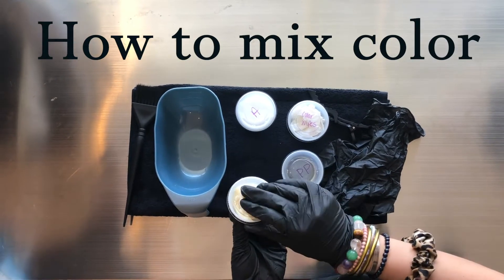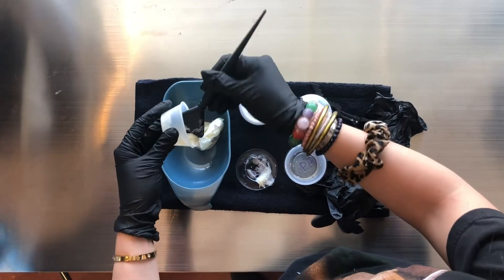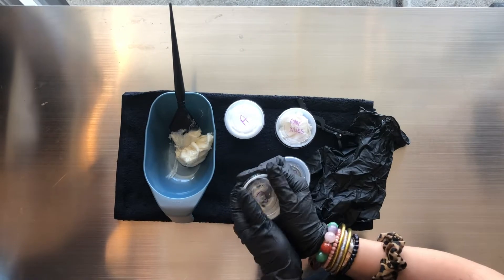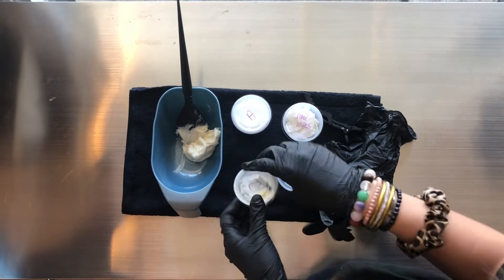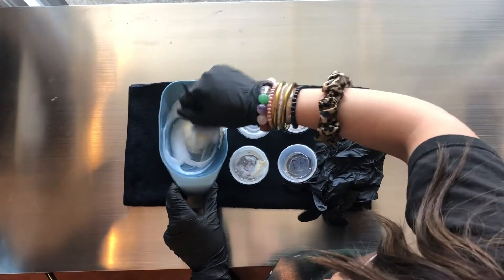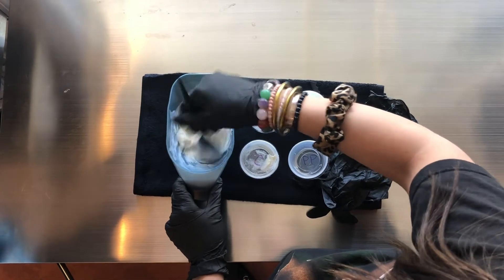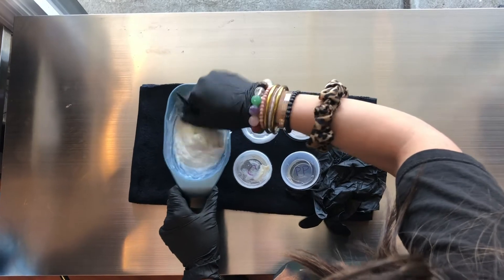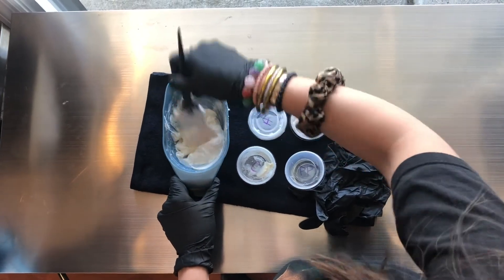How to Mix Up The Color Kits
When getting your at-home color kit started, take a look at how to properly mix your color